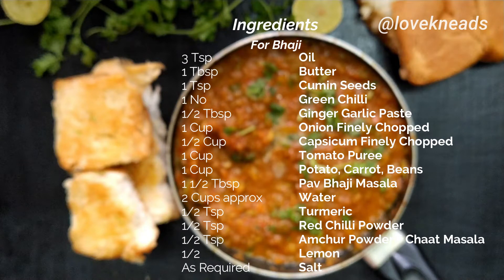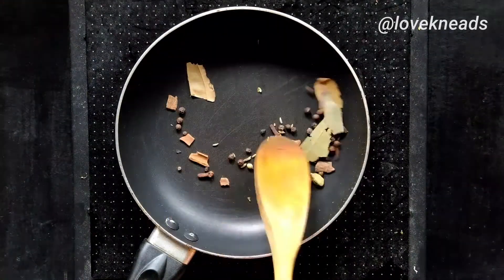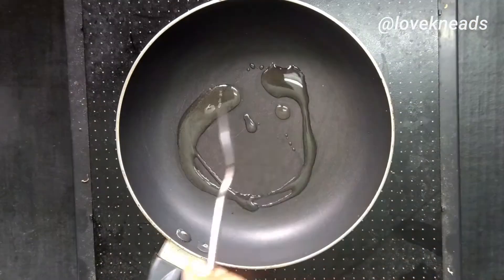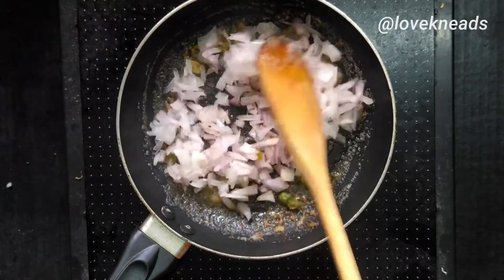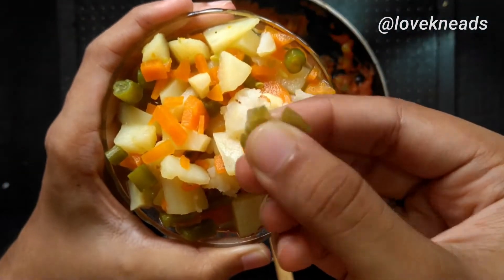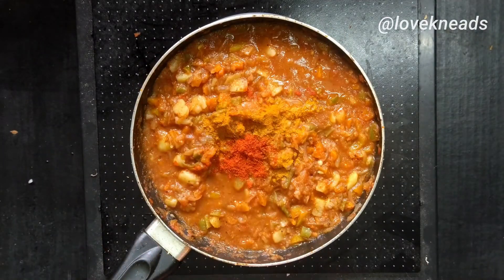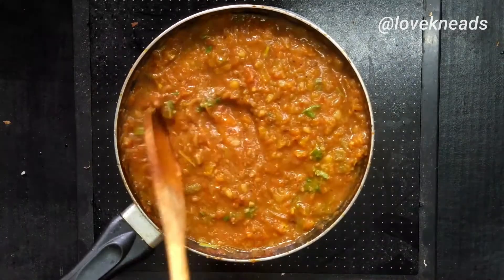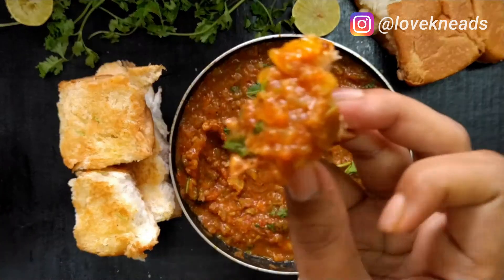Pav Bhaji Recipe | Street Food At Home | Homemade Pav Bhaji Masala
Pav Bhaji is one of the drool worthy street foods and the most popular one as well. In this video we have shown the complete recipe of making it from scratch. Homemade Pav Bhaji masala recipe is also shown in this video, it is very easy to make and adds a ton of flavours. This recipe serves 3 persons.

Ingredients :
For Masala
4 Nos Red Chilli
1 1/2 Tsp Cumin
1 1/2 Tbsp Coriander
3/4 Tsp Fennel Seeds
1 Inch Cinnamon
2 Nos Cardamom
5 Nos Cloves
1 Bay Leaf
1/2 Tsp Pepper
1 1/2 Tsp Amchur Powder/ Chaat Masala
1/2 Tsp Turmeric
1 Tsp Red Chilli Powder (Optional)

For Bhaji
3 Tsp Oil
1 Tbsp Butter
1 Tsp Cumin Seeds
1 No Green Chilli
1/2 Tbsp Ginger Garlic Paste
1 Cup Onion Finely Chopped
1/2 Cup Capsicum Finely Chopped
1 Cup Tomato Puree
1 Cup Potato, Carrot, Beans
1 1/2 Tbsp Pav Bhaji Masala
2 Cups approx. Water
1/2 Tsp Turmeric
1/2 Tsp Red Chilli Powder
1/2 Tsp Amchur Powder/ Chaat Masala
1/2 Lemon